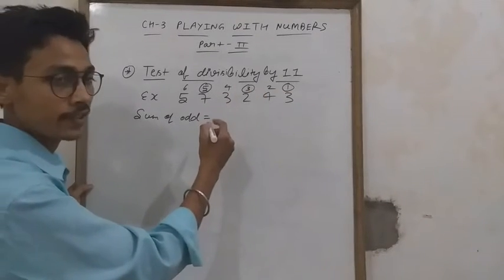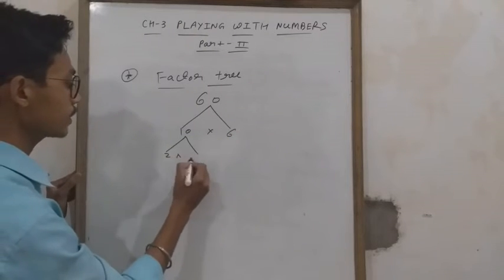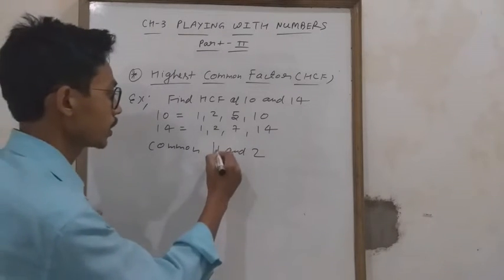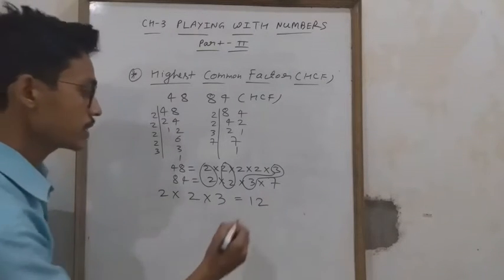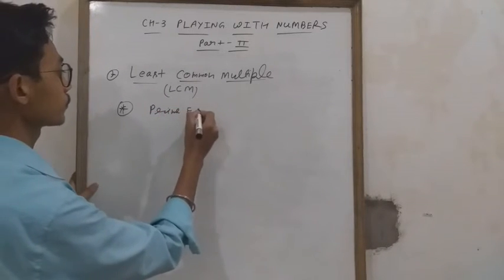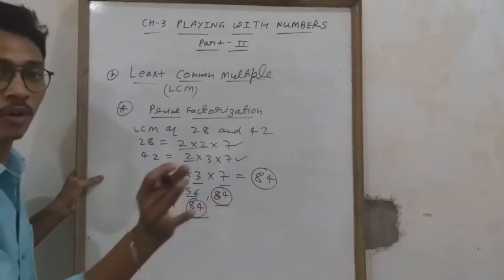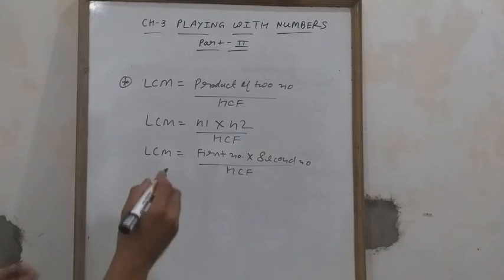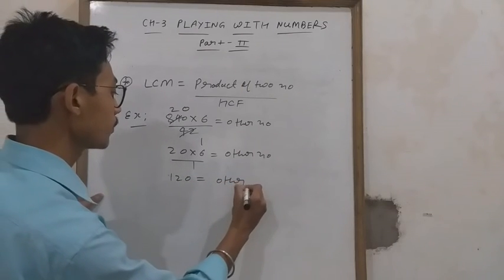Class -VI , Maths, Ch -3 , Playing with numbers, part- II